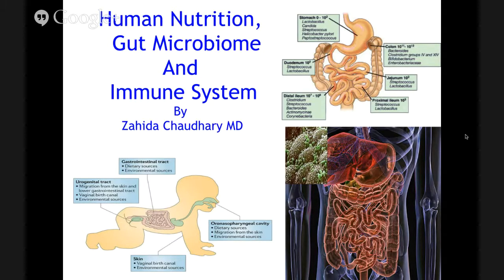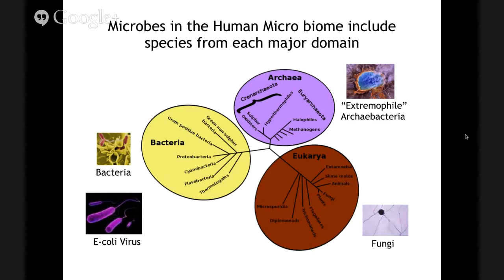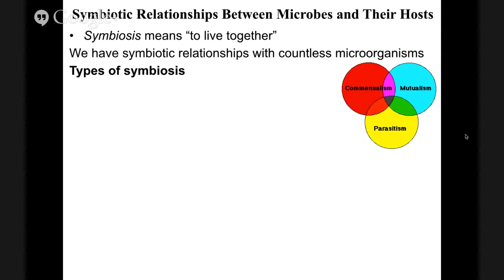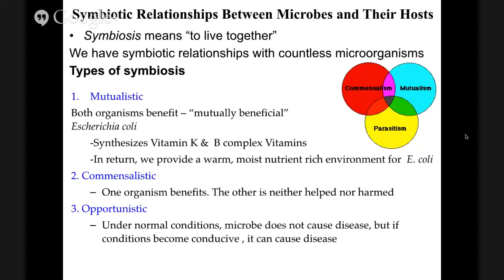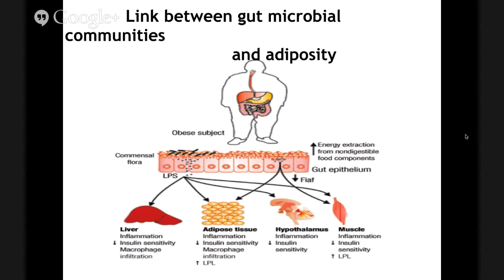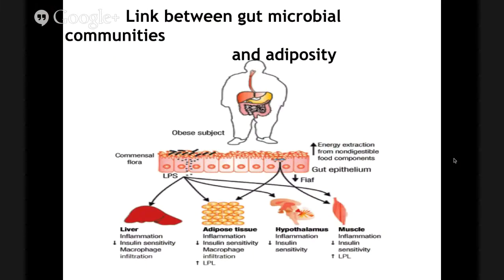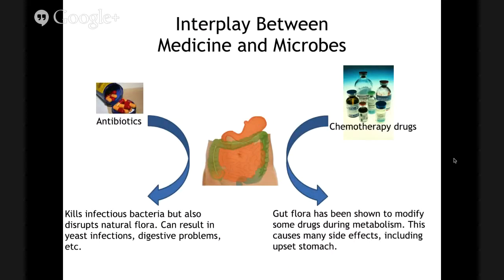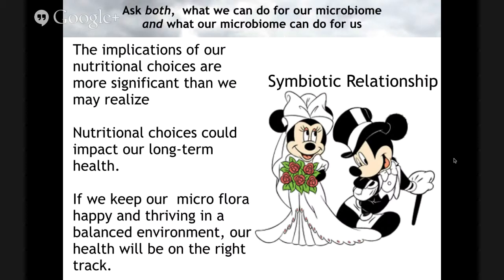Educational Grand Rounds: Gut Microbiomes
Dr Zahida Chaudnary talks with the students about nutrition, gut microbiones, and nutrition as we look at diseases and how your body reacts to what you eat.

Check out the slideshow by itself here.

It is not intended as a substitute for medical or psychological advice, diagnosis, or treatment.  The content should not be used for self-diagnosis, or treatment of any health-related condition.  As always, seek the advice of your health care provider with any questions regarding a medical or mental health condition.  Opinions expressed are the personal opinions and do not represent S’eclairer Behavioral Therapy.